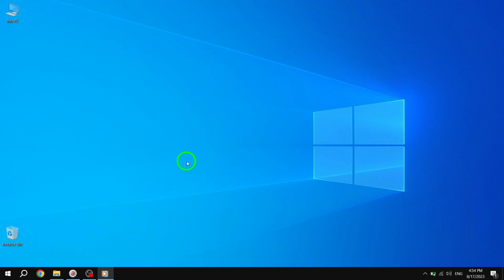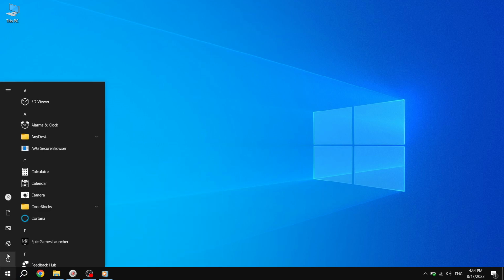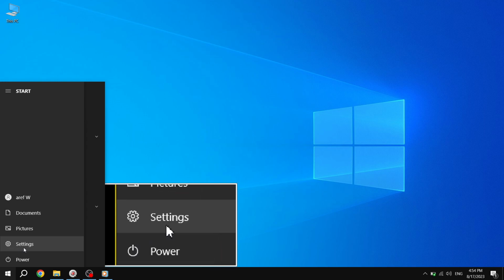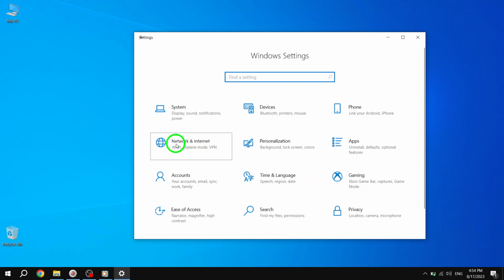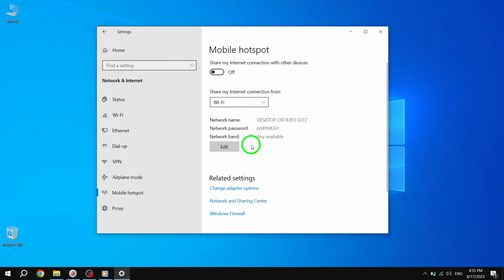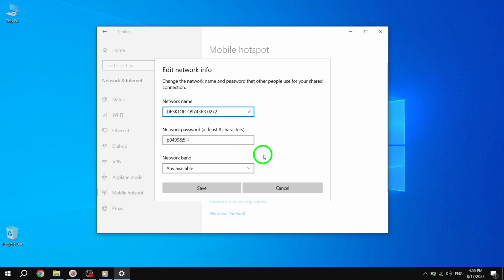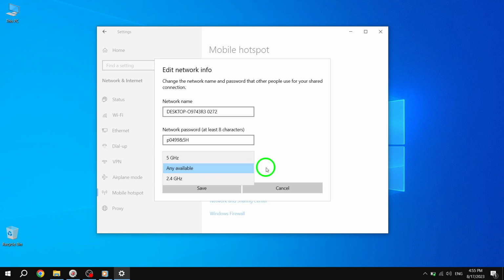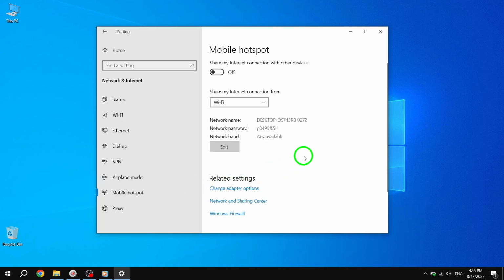How to Change Mobile Hotspot Network Band in Windows 10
Discover how to change the mobile hotspot network band in Windows 10 with our step-by-step tutorial! Follow these easy steps:

1. Press Start.
2. Open Settings.
3. Click/tap on the Network & Internet icon.
4. Click/tap on Mobile hotspot on the left side.
5. Click/tap on Edit on the right side.
6. Select to use the 5 GHz, 2.4 GHz, or Any available network band you want for this mobile hotspot.
7. Click/tap on Save when finished.

By following these steps, you can easily adjust the network band of your mobile hotspot in Windows 10. Switching between network bands can help optimize your hotspot's performance and connectivity for different devices and network environments.